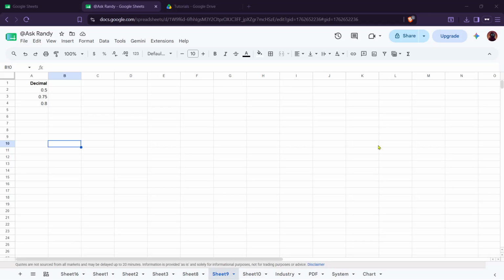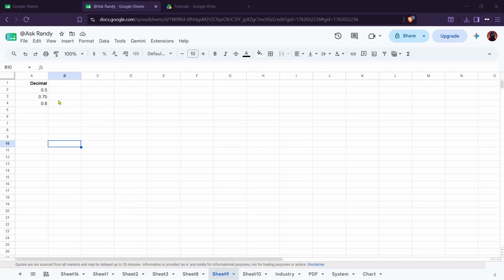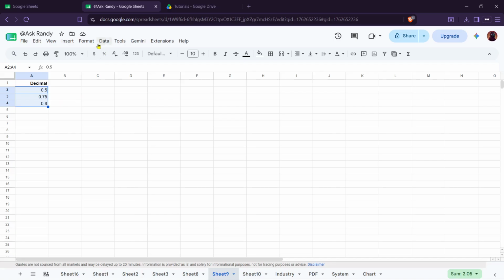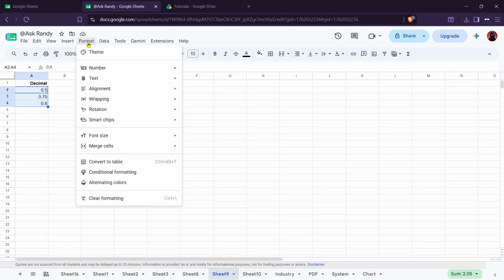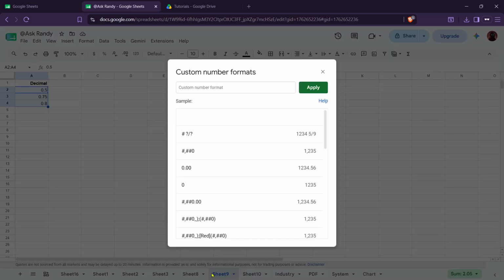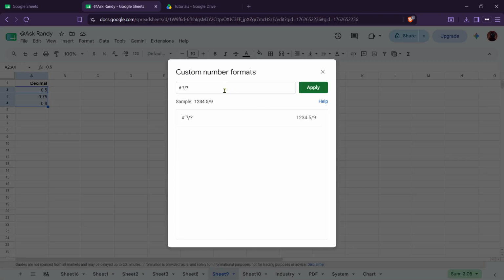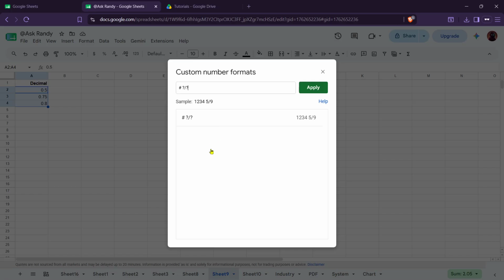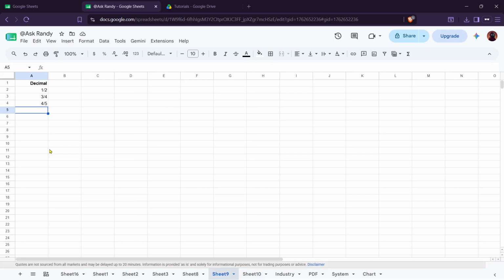How to Convert Decimals to Fractions in Google Sheets (Full Guide)